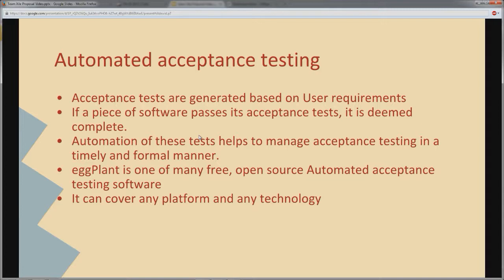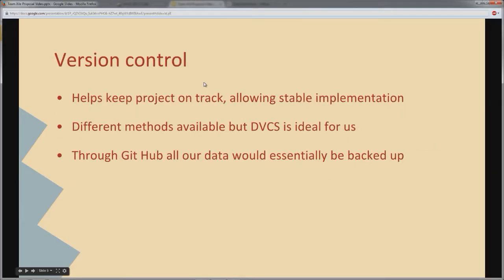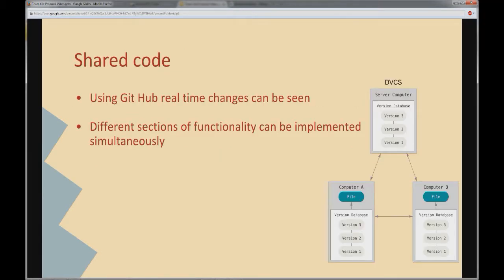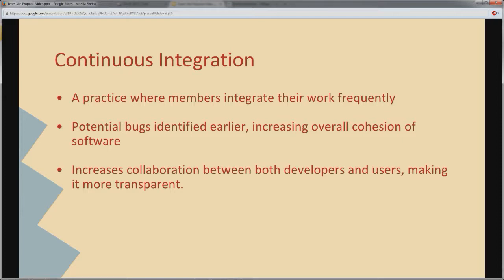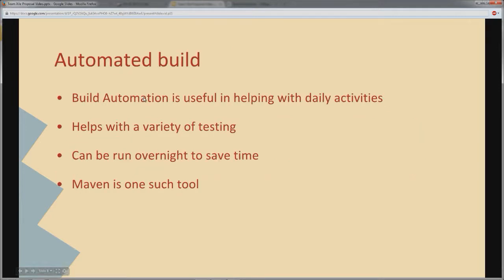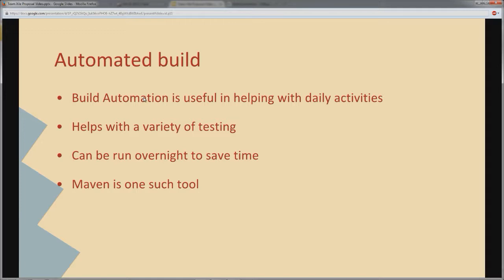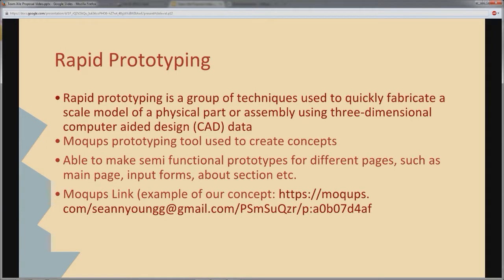Team Xile Workflow Proposal Video